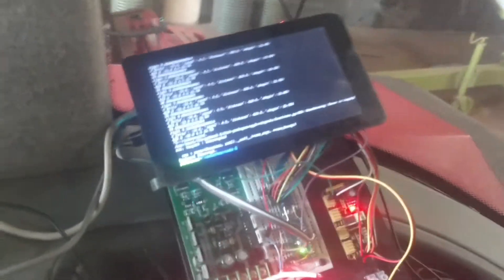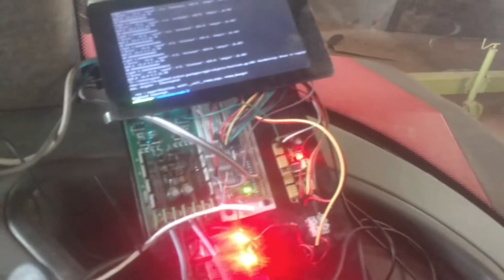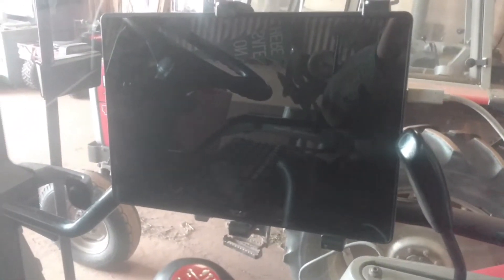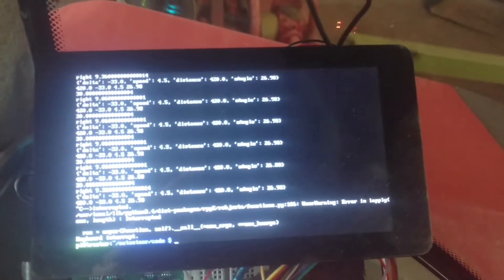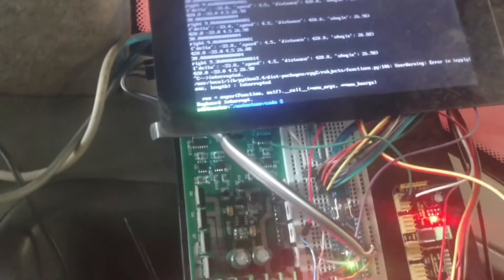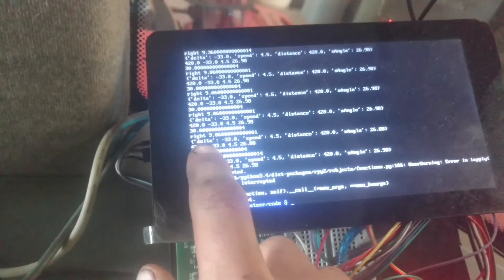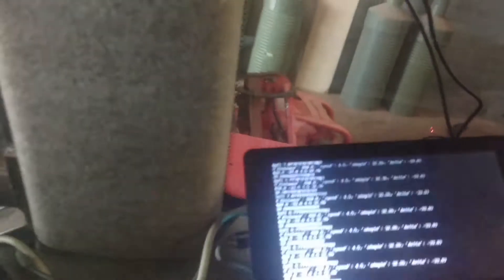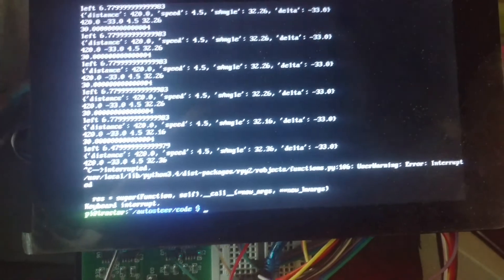Autosteer v1 Testing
This easter I built an Autosteer module and implemented it for less than £2000.  Using output from the excellent AgOpenGPS app, and an implementation of Fuzzy Logic that I wrote in R and Python :)